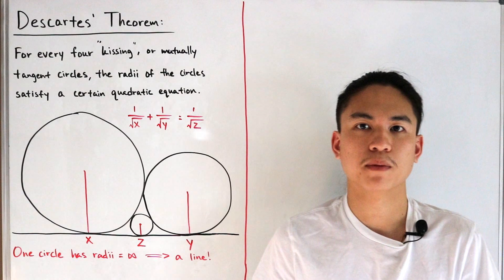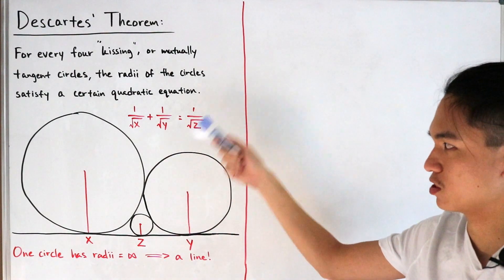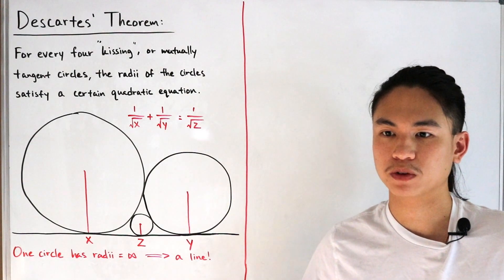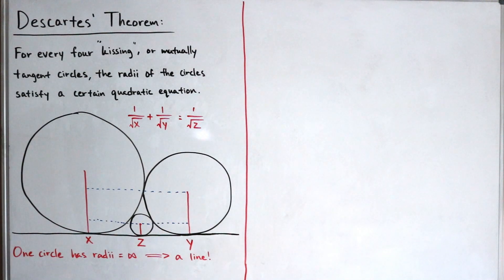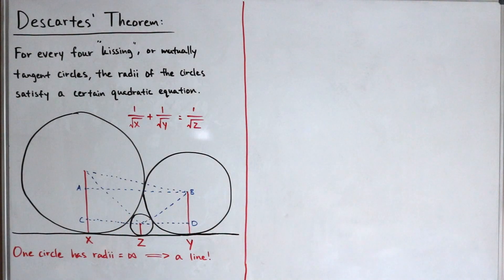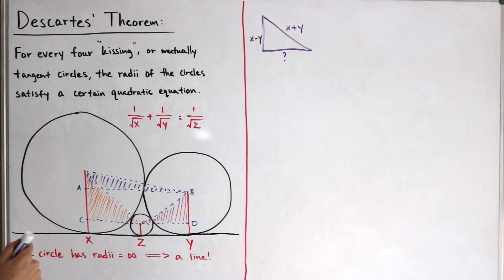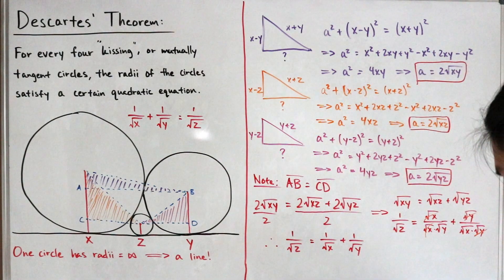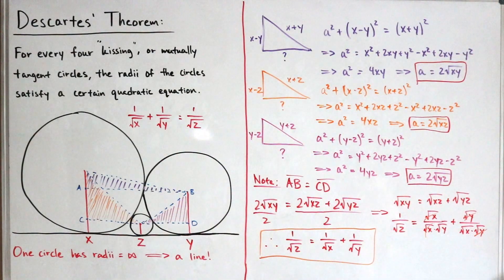A Special Case of Descartes' Theorem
We prove an equality that relates the radii of our tangent circles. This is a special case of Descartes' Theorem.